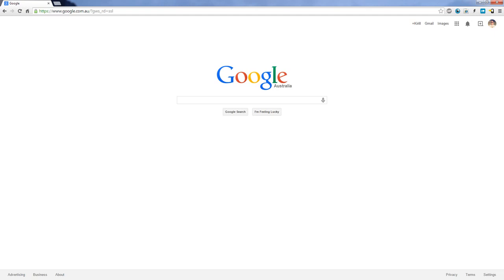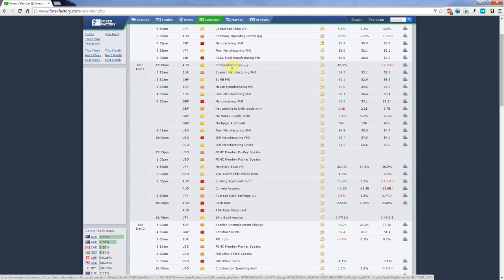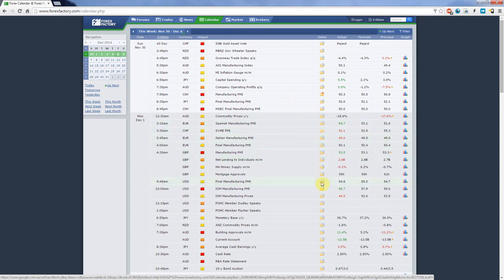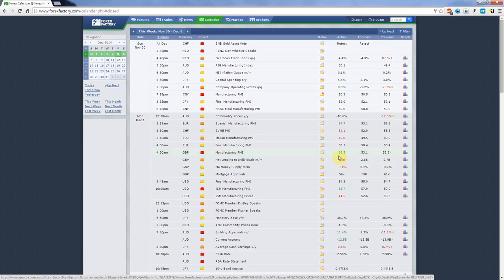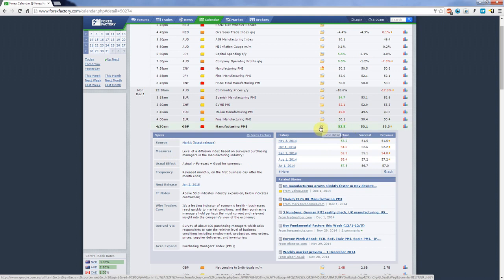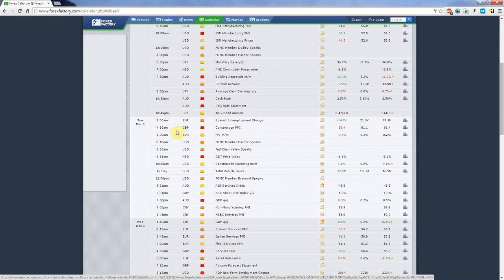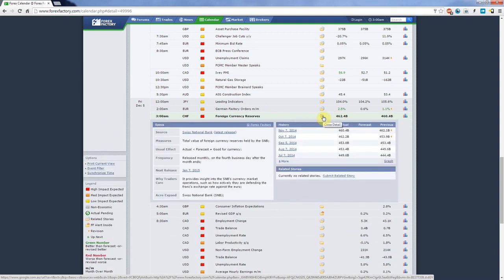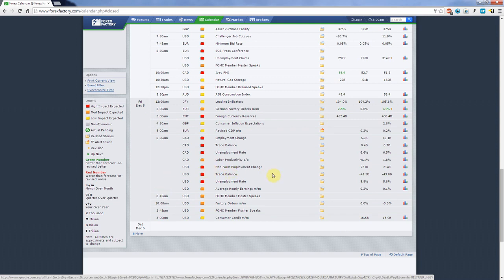Fundamental Analysis : Reading the Economic Calendar